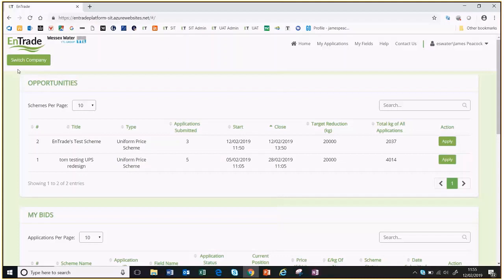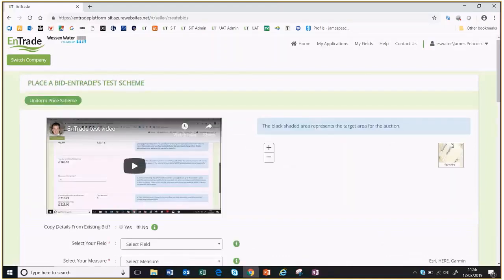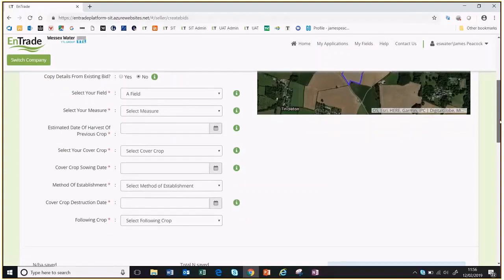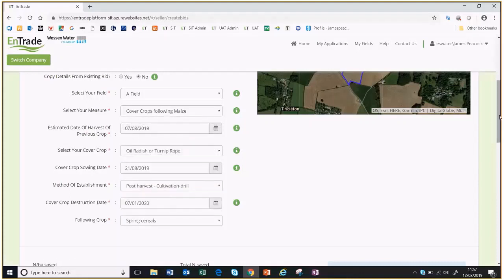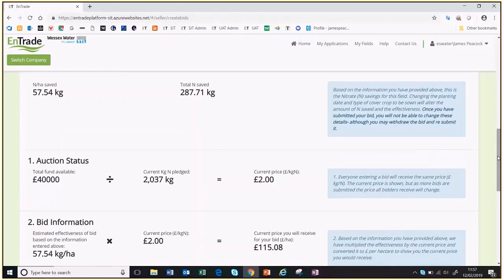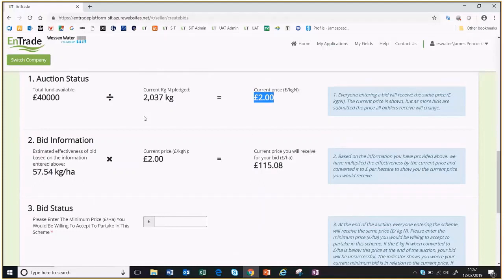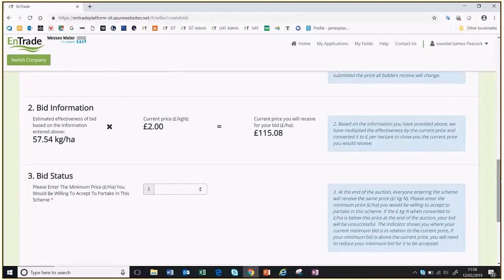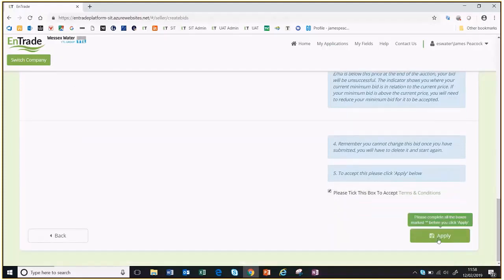EnTrade Scheme Instructions